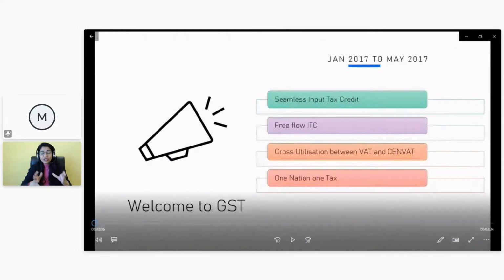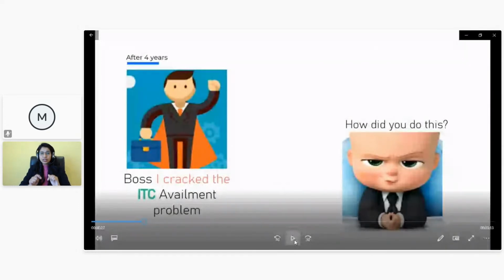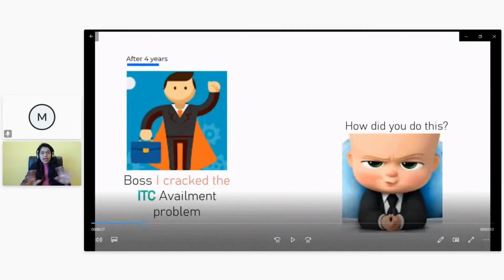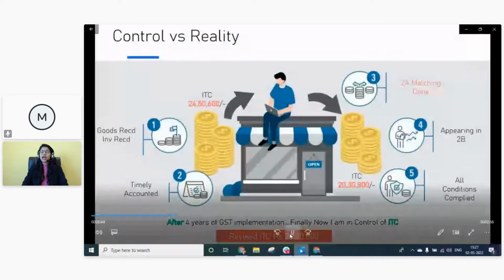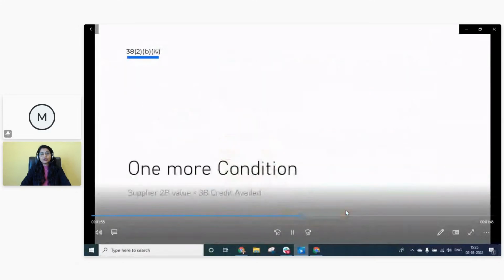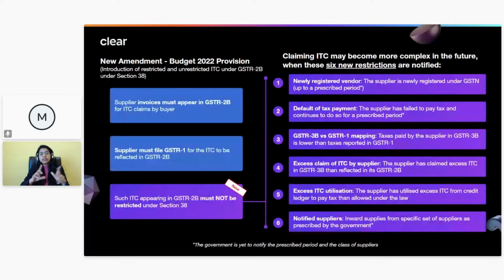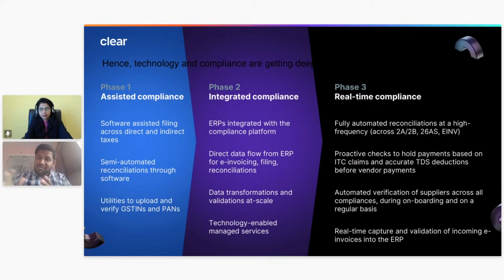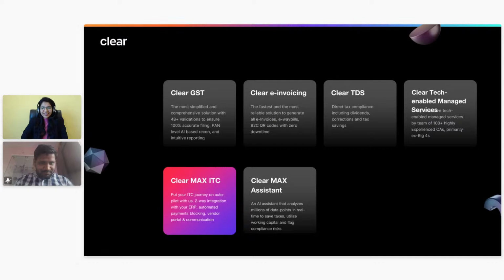LIVE Webinar: Decoding revised Section 38 after Budget 2022 & solutions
The Finance Bill 2022 proposed a revised Section 38 to the Central Goods and Services Tax (CGST) Act, 2017. This revised Section 38 comes with a series of enhanced restrictions surrounding input tax credit (ITC) claims. Let’s decode it.

What will be discussed:

🔹Why has the government proposed a revised Section 38?
🔹How does the existing Section 38 govern ITC claims?
🔹Decoding the revised Section 38
🔹Impact on ITC claims once the revised Section 38 gets notified